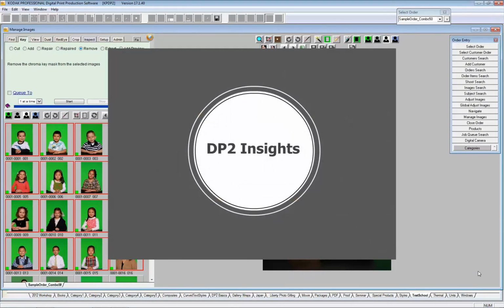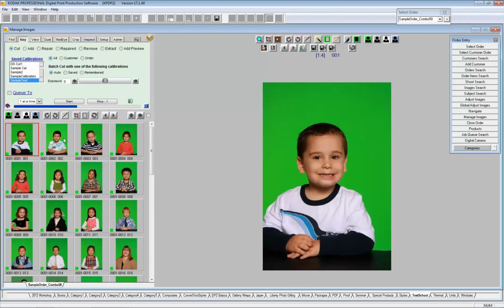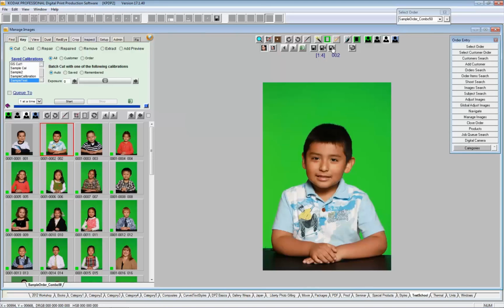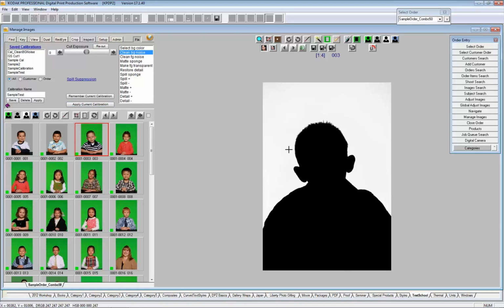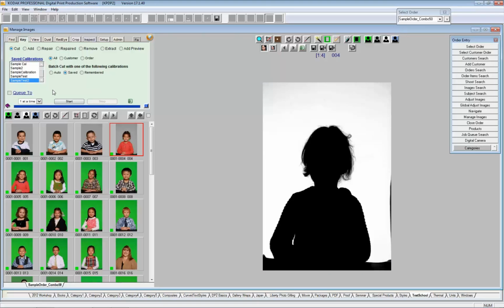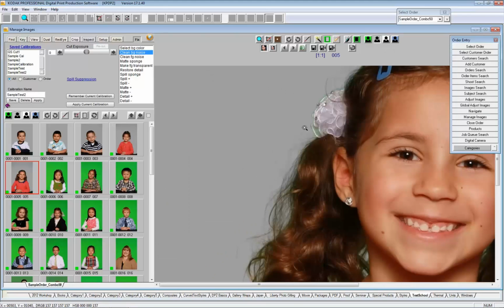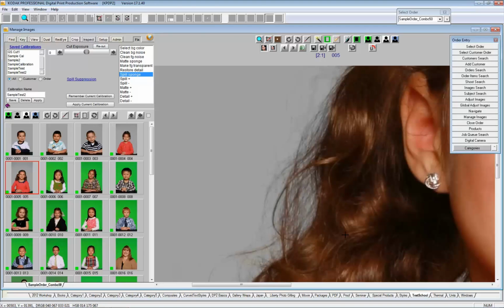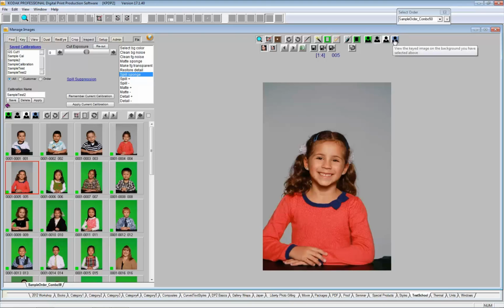DP2 Chromakey - Manage images - Key tab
DP2 manage images process begins with the ability to "cut" or key the images. DP2 creates a mask for the image/background. The Key tab includes a number of features; cut, repair, extract, the ability to use a saved calibration for keying or cutting as well as an automated interface for 36pix labs.